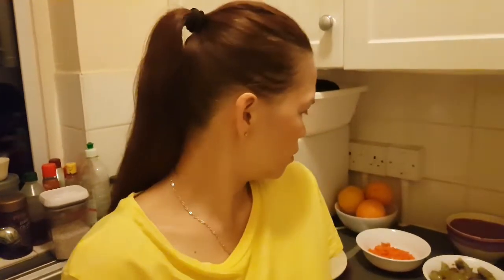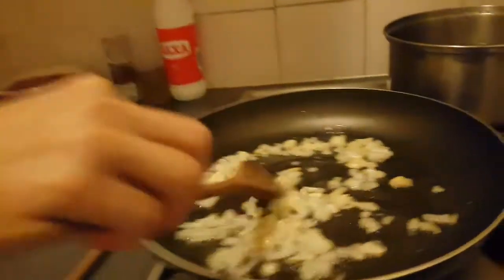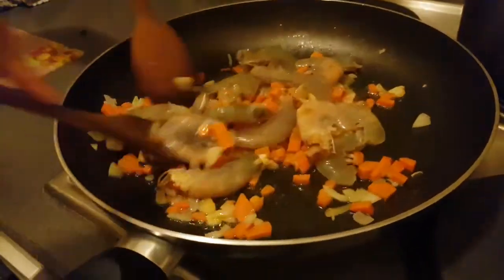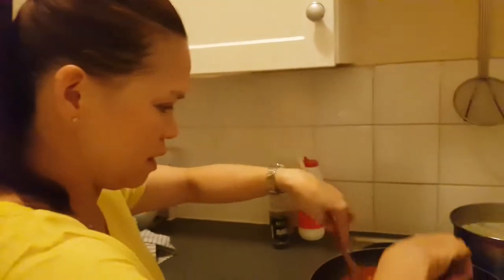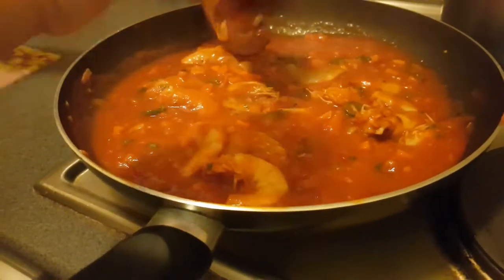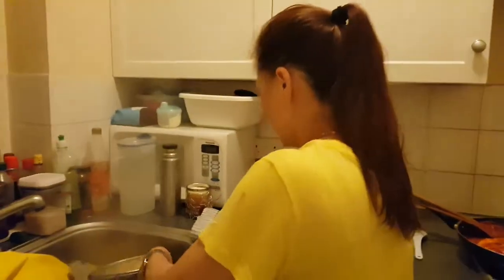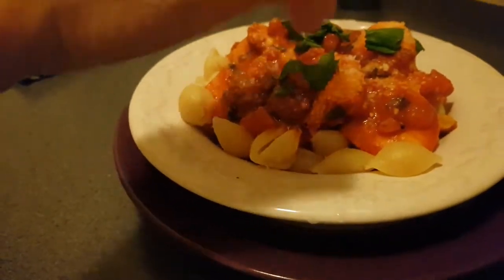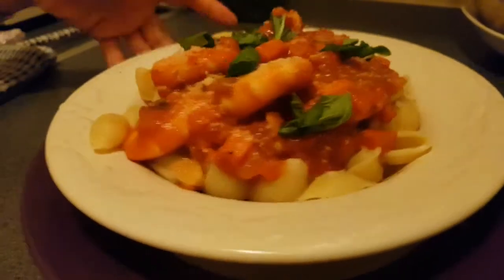Pasta with Prawns & tomato and basil sauce